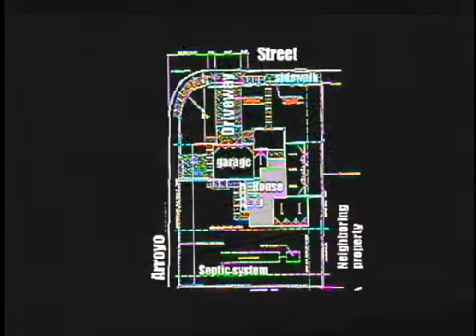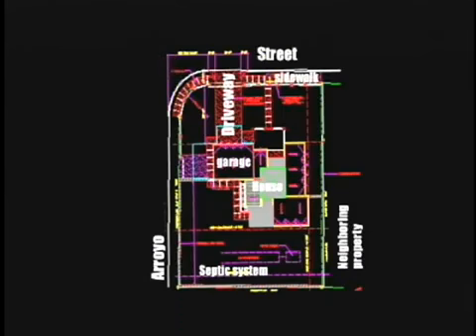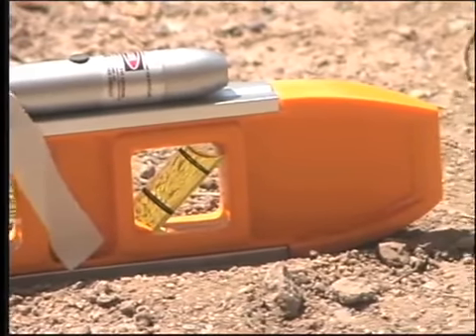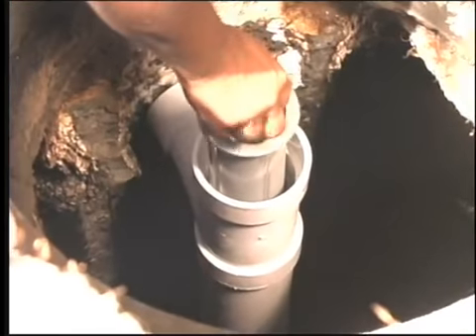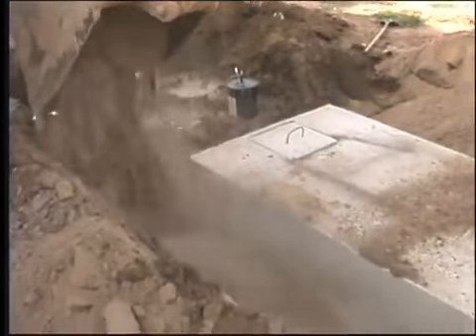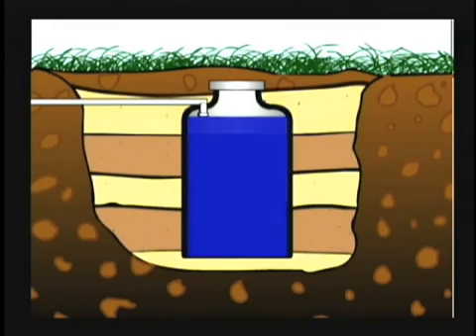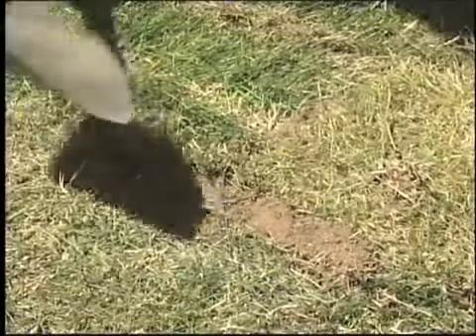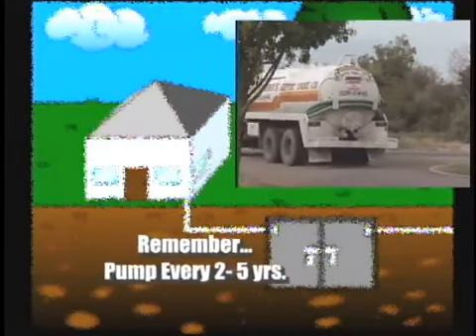An Introductory Guide To Installing A Septic Tank And Drainfield